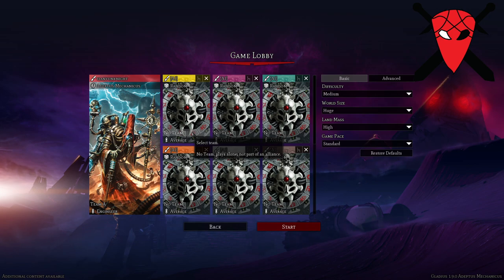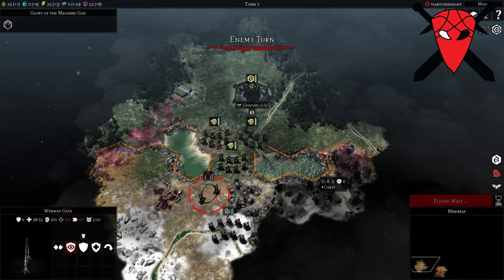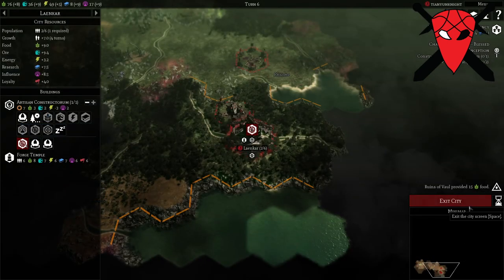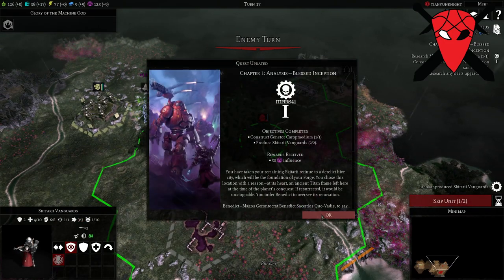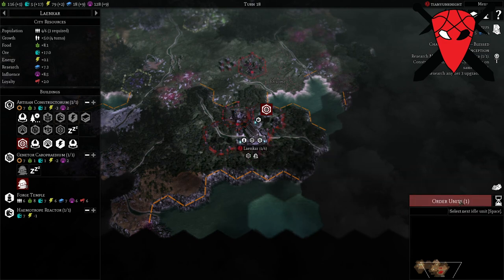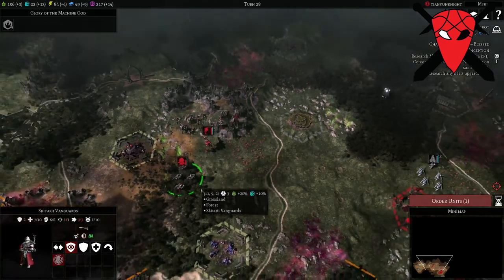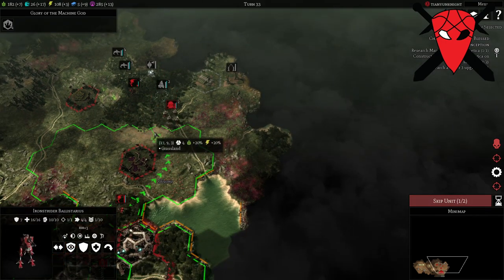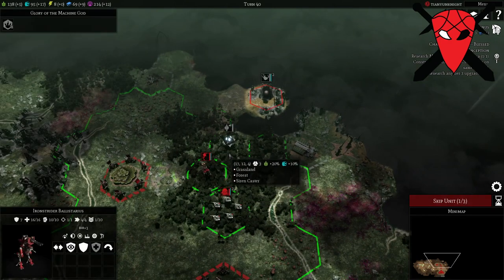Conquering Gladius for Omnissiah!!! -- Warhammer 40k Relic of War: Adeptus Mechanicus Gameplay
An alliance is formed, fighting for a similar goal, to conquer Gladius !!! Release the Machine Spirit!! For today, we, the Adeptus Mechanicus, rise!! For the Mars!!!

If you have any game you want me to play, comment it below. Also, if you want me to do better as a youtuber, just comment it also.
Click that Like Button if you actually like the video.
No spamming!!
No personal attack!!
And Stay Healthy Guys!!